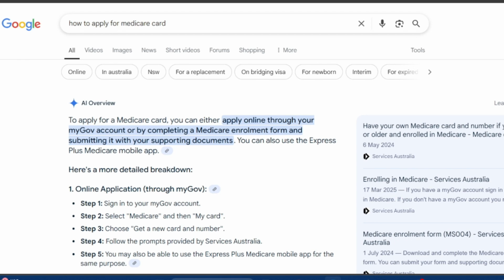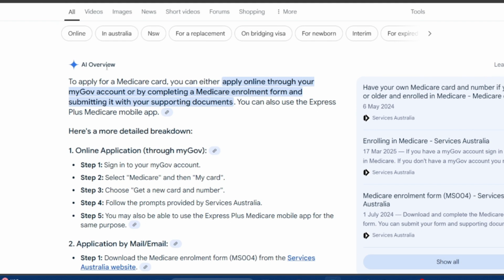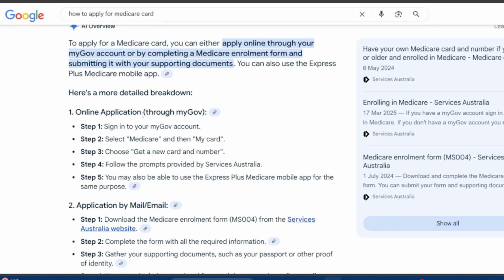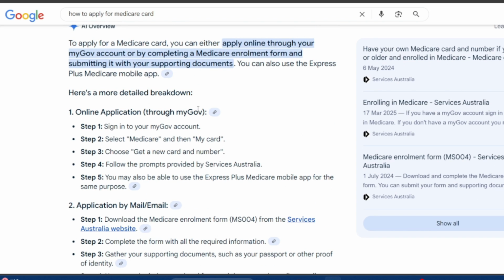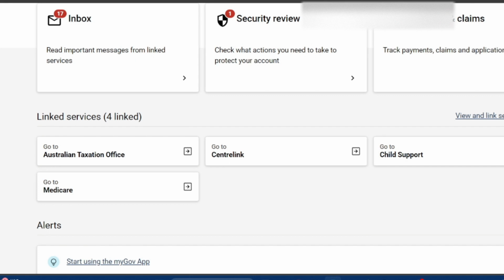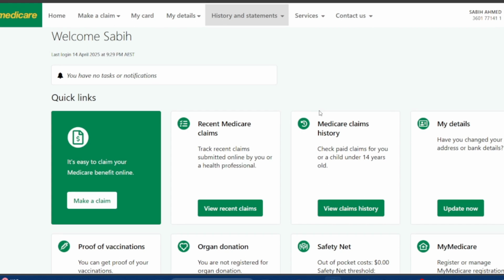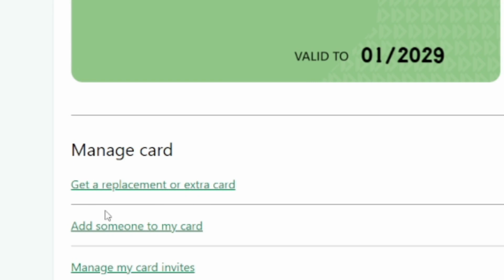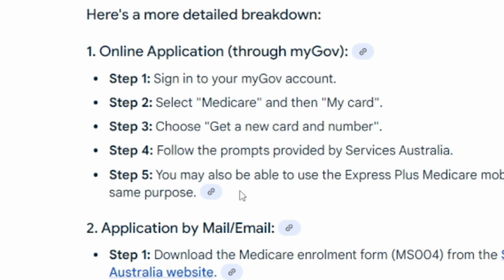How to Apply for a Medicare Card in Australia (Step-by-Step Guide for 2025)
In this video, I’ll walk you through the complete process of applying for a Medicare card in Australia — whether you’re a permanent resident, citizen, or eligible visitor. I’ll explain:
✔ Who is eligible for a Medicare card
✔ What documents you need
✔ How to fill out the application form
✔ How to apply online, by post, or in person
✔ How long it takes to get your Medicare card

Whether you’re applying for the first time or need a replacement, this guide will help you save time and avoid mistakes!

📌 Useful links (Medicare official site):
👉 [Insert link to official Medicare site]